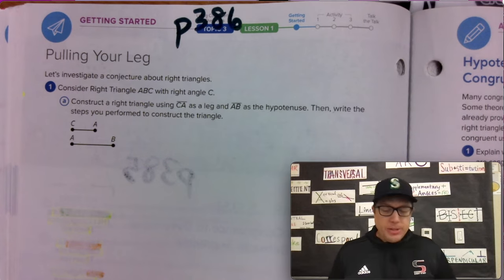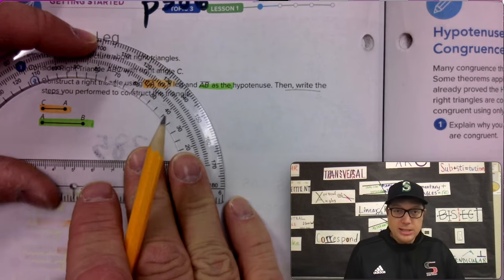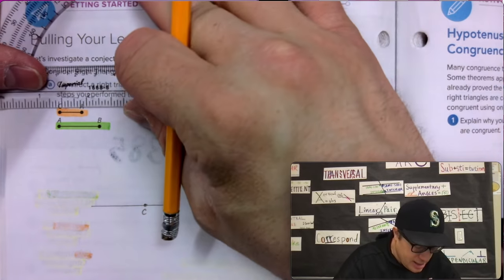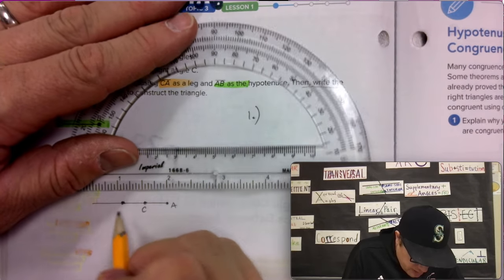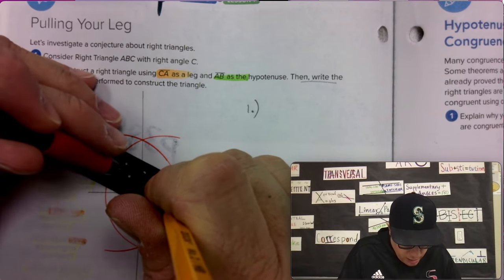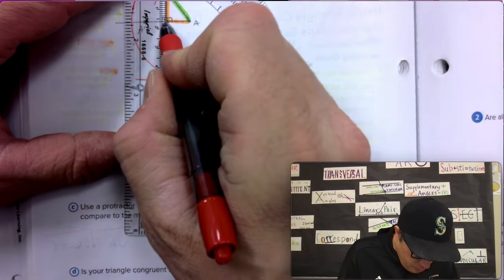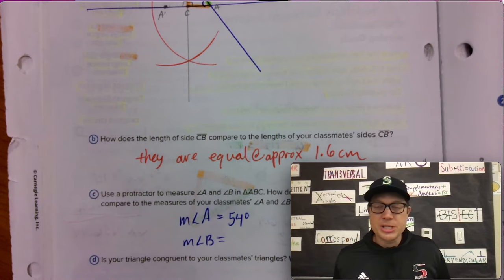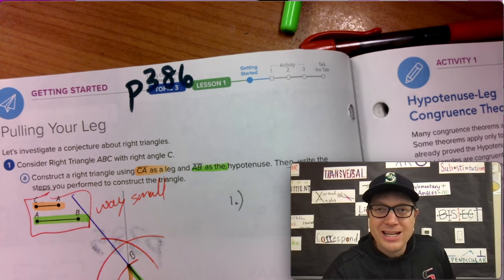pg 386 Getting Started Create a right triangle with hypotenuse leg perpendicular bisector constructi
pg 386

Engaging the lesson with the Getting Started.
You need to create a right triangle using the provided hypotenuse and leg to help demonstrate how accurate the first activity is.